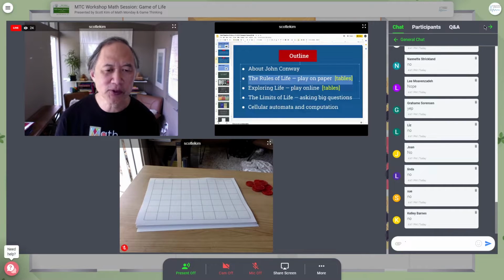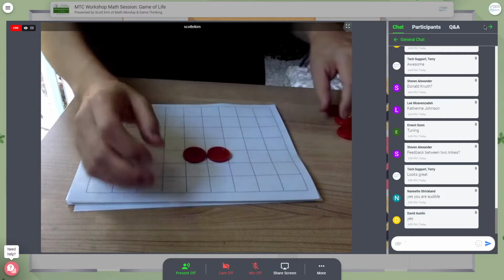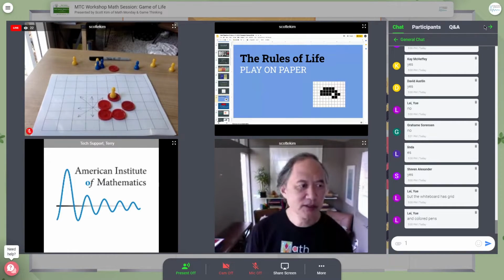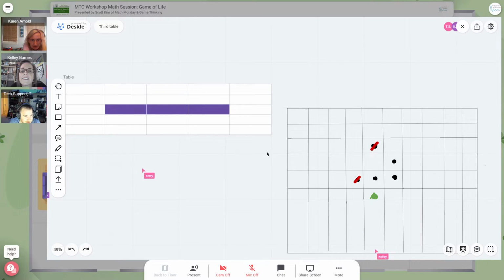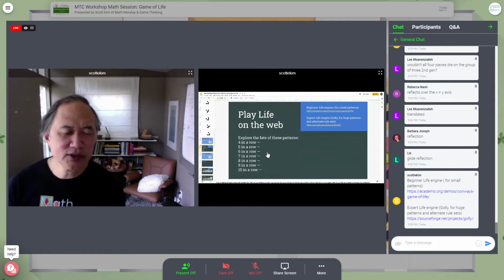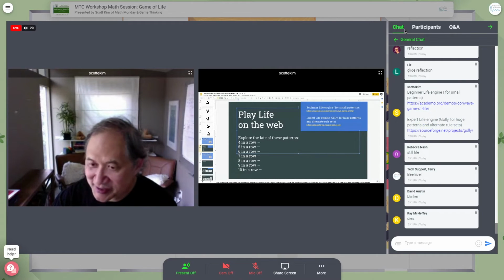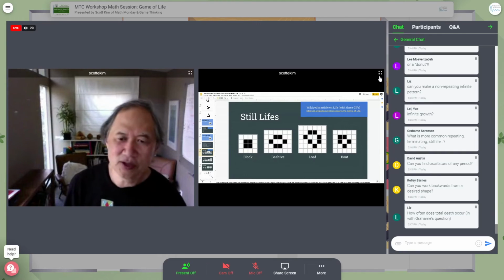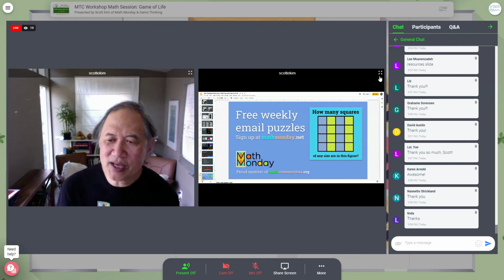MTC 2020 Workshop Game of Life